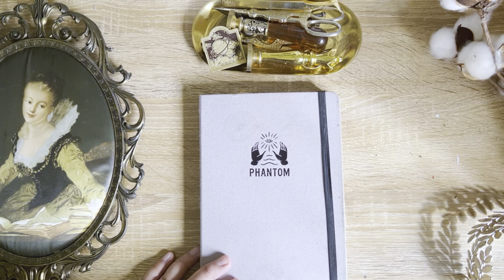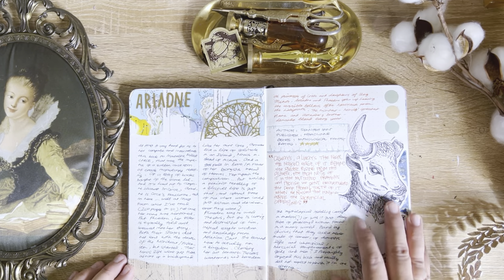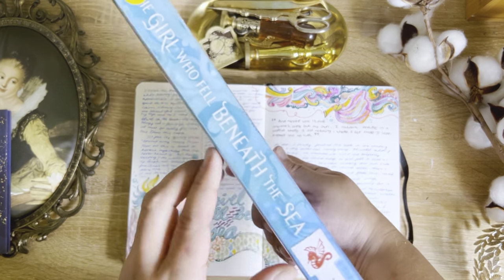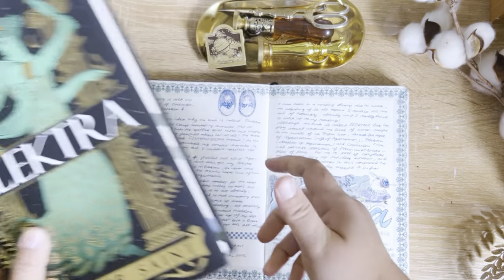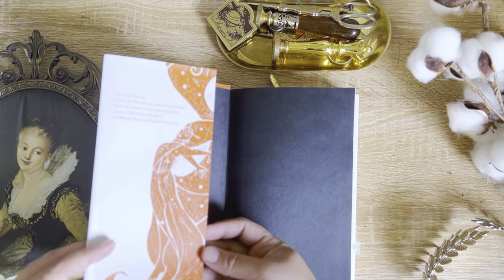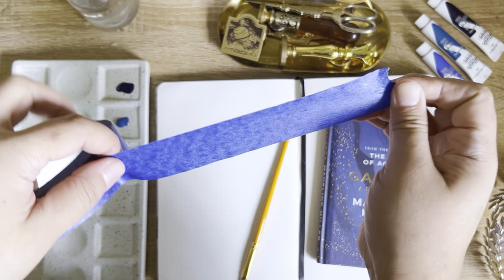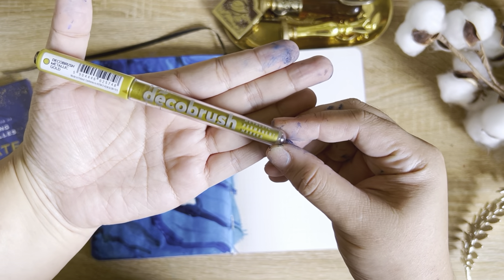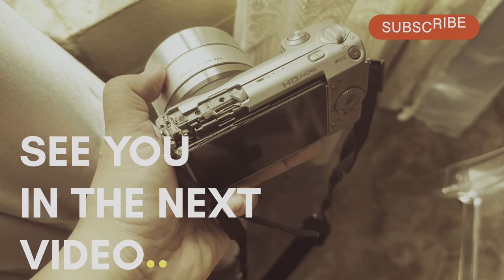Reading Journal Flipthrough : February 2023 - Mythology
Please let me know your February reads, below is what I read this month:
- Elektra - Jennifer Saint
- Medusa - Jessie Burton & Claire Lomenech Gill
- The Girl Who Fell Beneath the Sea - Axie Oh
- Ariadne - Jennifer Saint
- Galatea - Madeline Miller